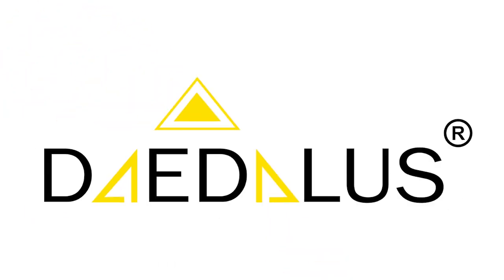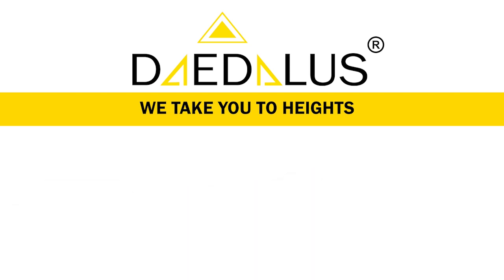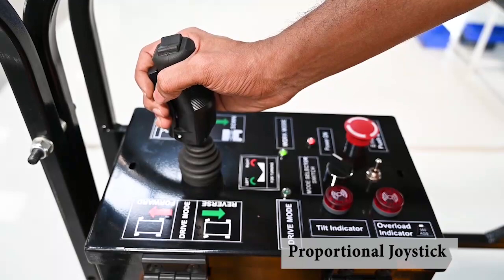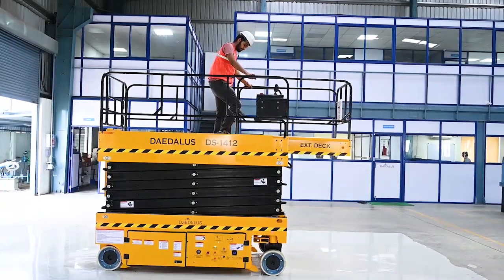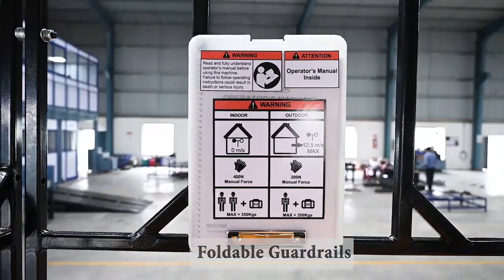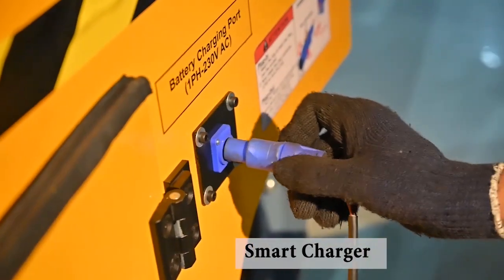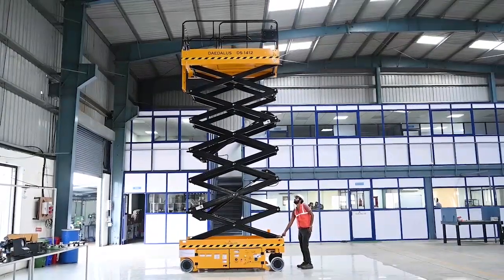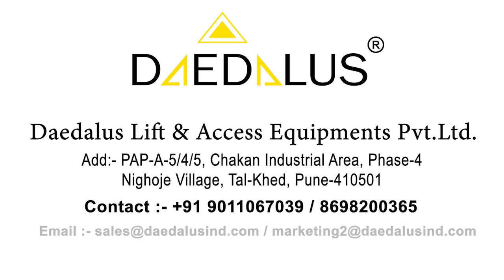Daedalus Self Propelled Scissor Lift Video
Daedalus Lift & Access Equipment is the first Indian Manufacturer for Aerial Work Platform. Daedalus Is the First Indian Company to have its product CE Certified.